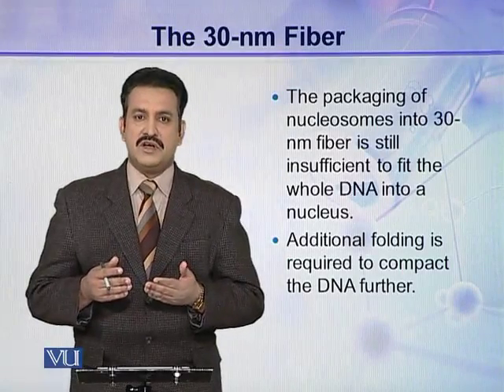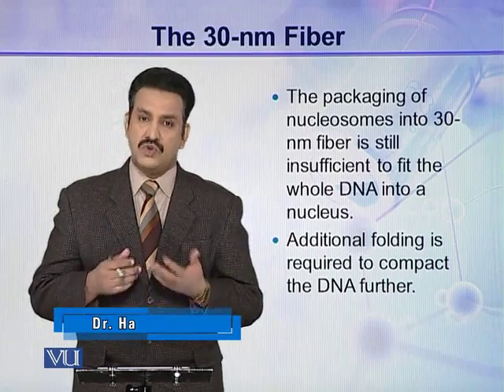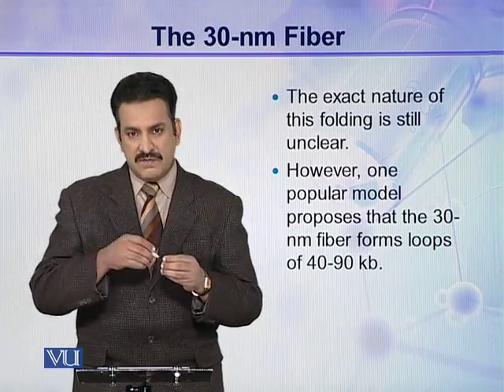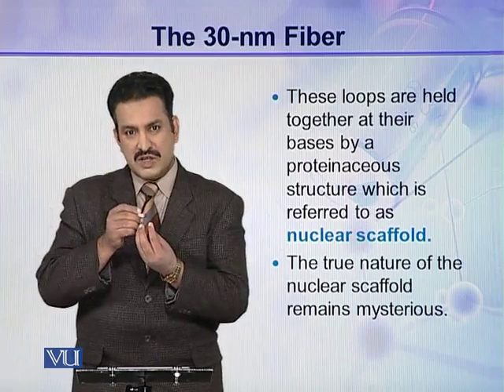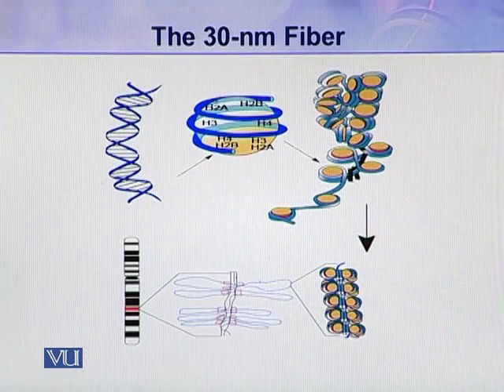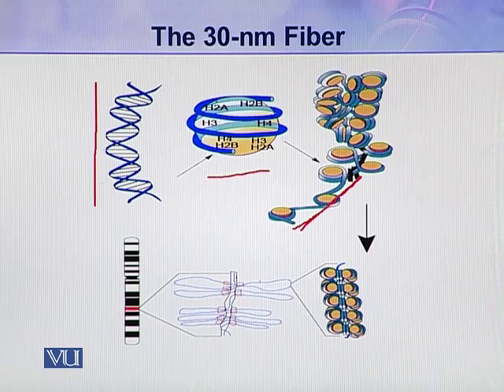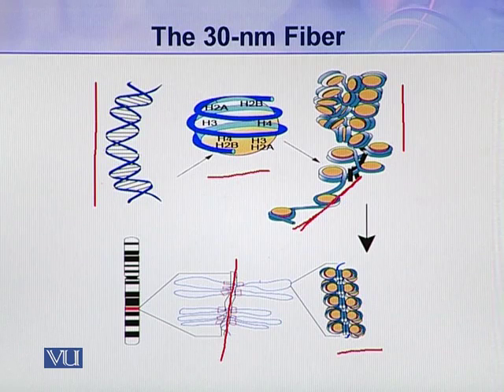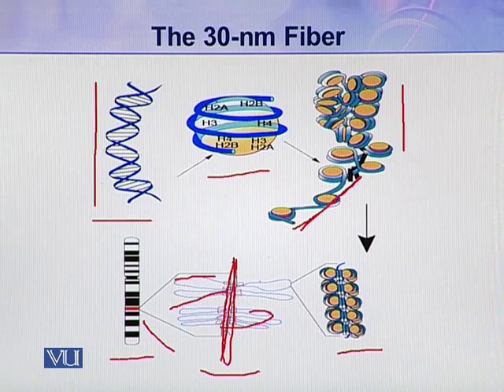BIO302_Topic035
Topic: 35